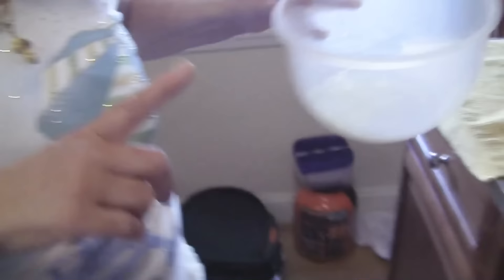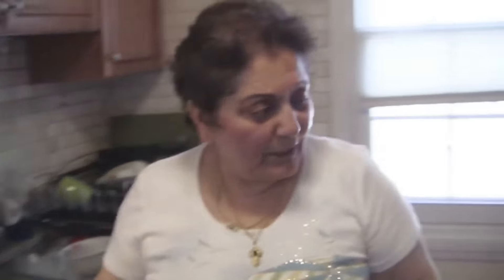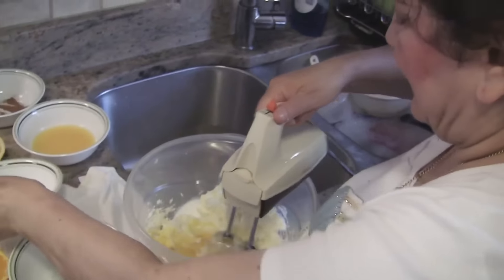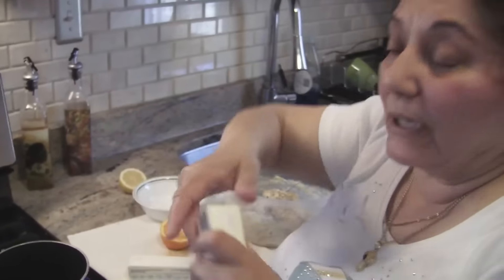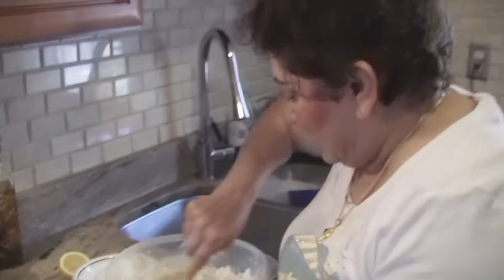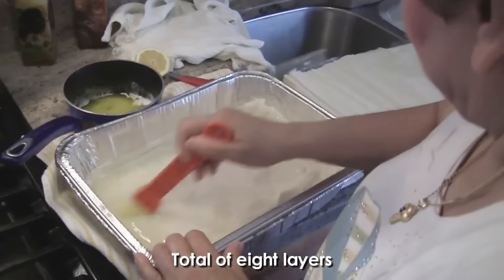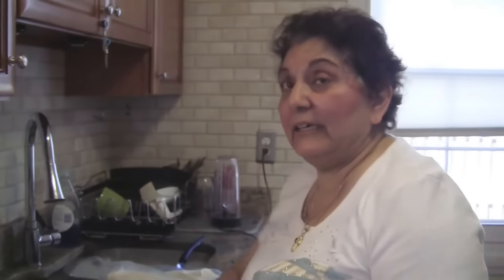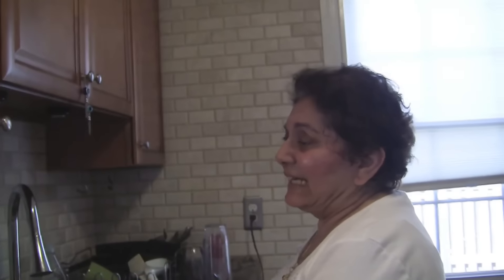Angelo's Mom Makes Copenhagen (Greek Dessert Pastry)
This is a very easy to make dessert kind of like baklava, though simpler to make than that. The ingredients:

-1 1/2 cups crushed almonds
-1/2 cup sugar
-1/2 teaspoon cinnamon
-4-5 tablespoons orange juice
-6 egg yolks (egg whites in separate bowl)
-1 teaspoon baking powder
-1 cup crushed, crusty breadcrumbs
-Filo dough #4 (keep it in the fridge until it's ready to be used)
-1 pound unsalted butter.

Leave the pound of unsalted butter out for a few hours or overnight. In a blender crush the 1 1/2 cups almonds and then the crusty breadcrumbs. There's a specific kind my mom used from a Greek store, it's hard and eaten with coffee.

Preheat the oven to 350 degrees.Separate six egg whites from the yolks, putting each in separate bowls. Put a little salt in a bowl with the egg white and use an egg beater to stir it until it's thick and creamy.

Put two sticks of unsalted butter into a pot and heat it to melt them.

Put two sticks of unsalted butter into a large bowl with the egg yolks and sugar and whip them with an egg beater until they're creamy. Add in all the other ingredients to the bowl, including the whipped egg white, and mix it all with a large spoon.

Brush the pan with butter and put eight layers of filo dough with butter on each layer. Put the Copenhagen mix, then eight more layers of filo with butter on each one and water sprinkled on top. My mom forgot this in the video, but she says you should cut rows into the pastry before putting it in the oven about 1/8" deep.

Put it in the oven and bake for 40 minutes at 350 degrees.

When the Copenhagen is almost done cooking, prepare the syrup. For the syrup, boil 2 cups sugar, 1 cup water, and juice from half a lemon for about ten minutes, then pour it on the Copenhagen.

Let it cool and it's ready to serve! It's quite good. I also complain about my cough and how my roommate, Jackson, got mad at me for walking into the kitchen sick, so he threw his pot of rice into the fridge, shattering the light bulb inside. He still hasn't replaced it.

And remember to send your birthday messages on video to my mom before her birthday, April 22nd, for me to show them to her and film her reaction!